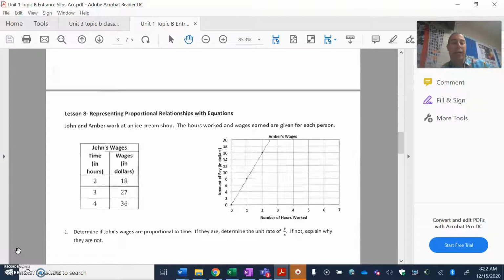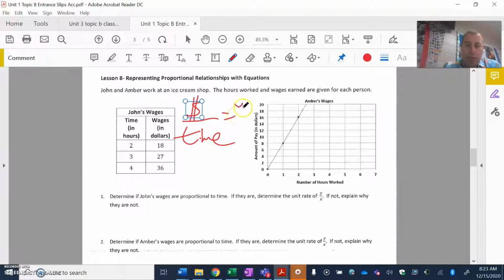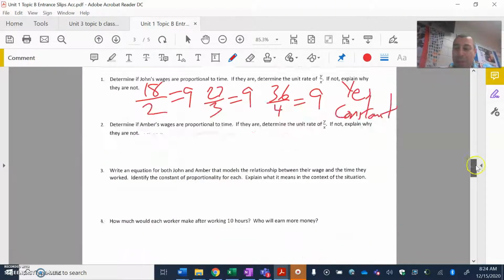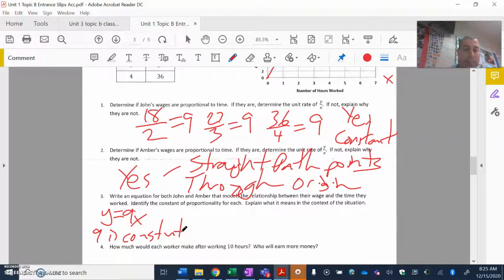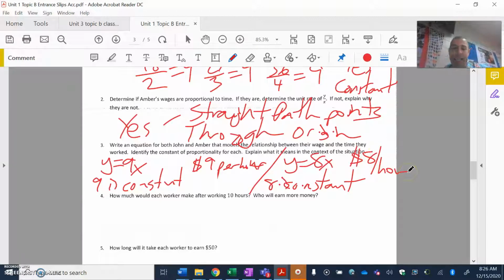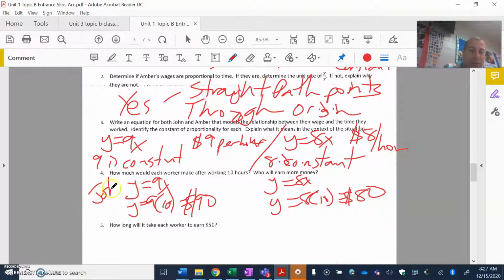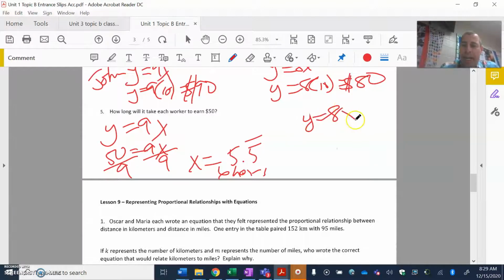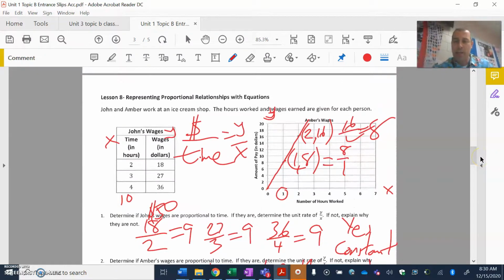Recording #154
7th 1.8 ent slip